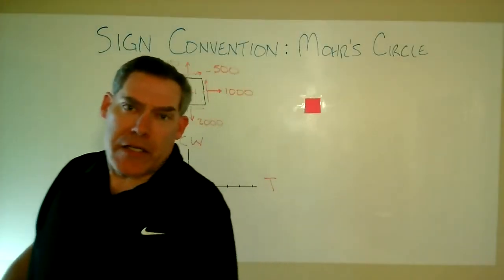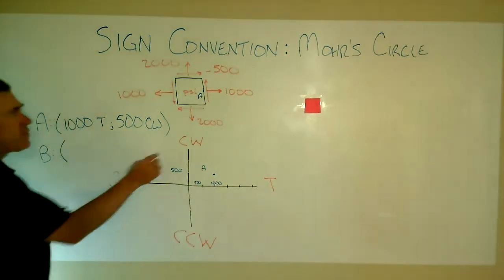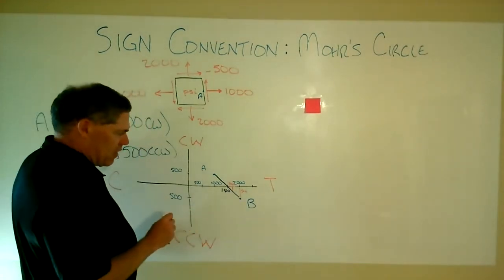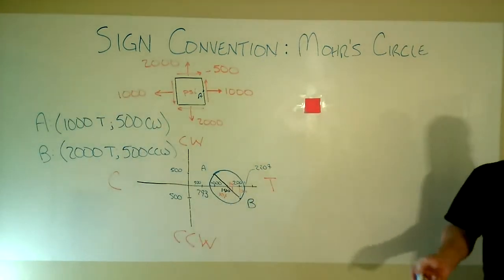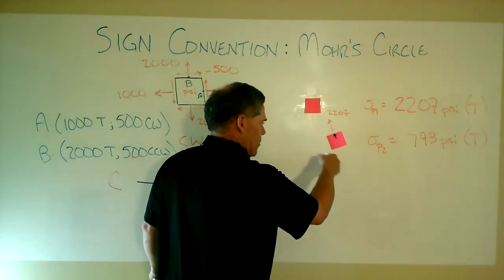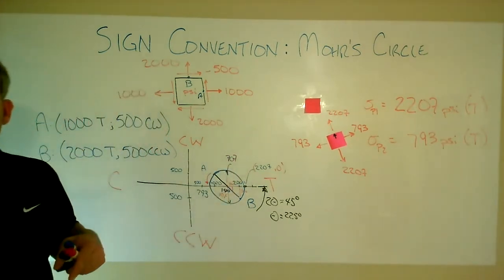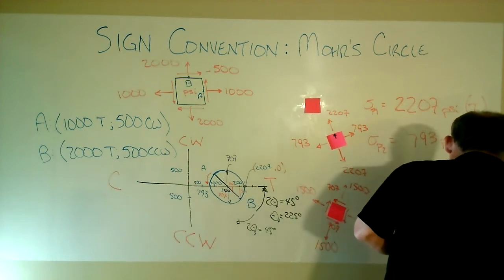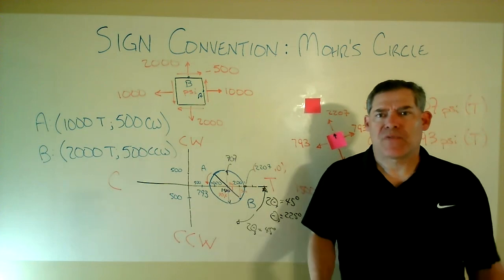Sign Convention and Application of Mohrs Circle